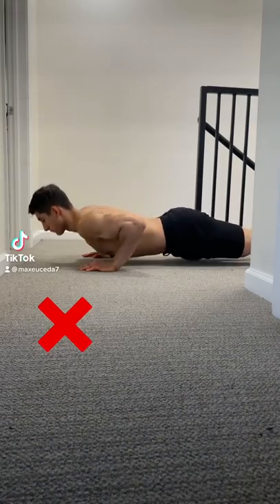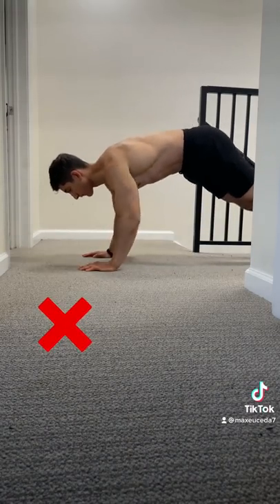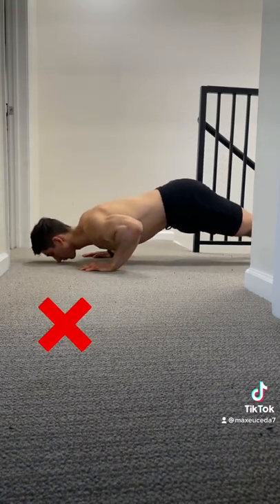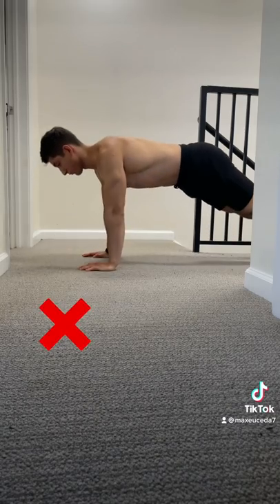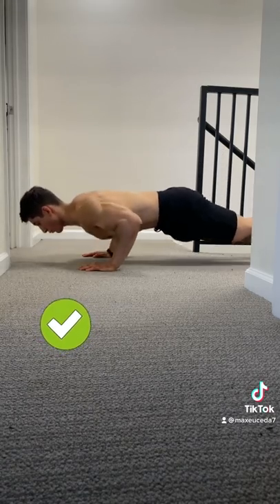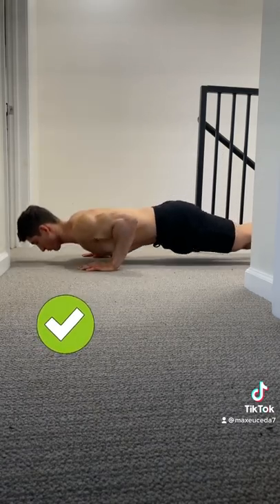STOP doing PUSH-UPS like this!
Alright quick tip when you're doing pushups make sure not to arch your back or push your butt up towards the ceiling as this significantly reduces the tension on your chest making the move much less effective. Instead, squeeze your glutes and contract your abs so that you can straighten out your posture and more efficiently target your chest.